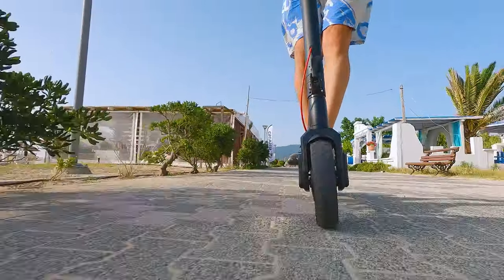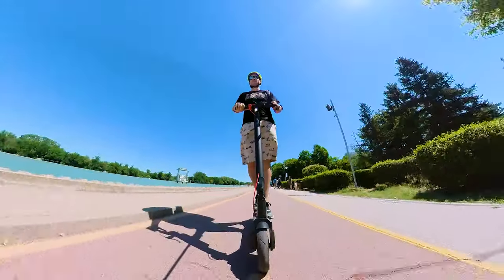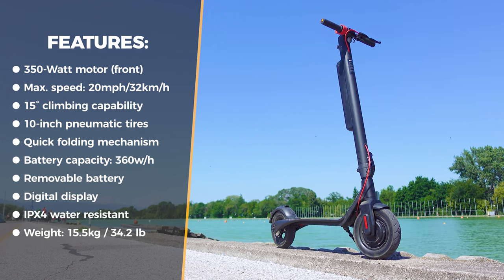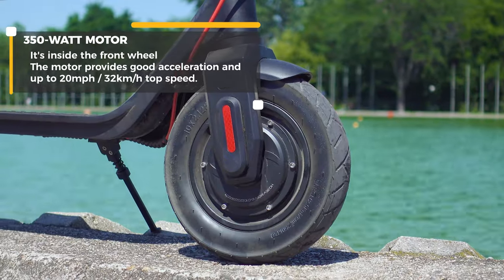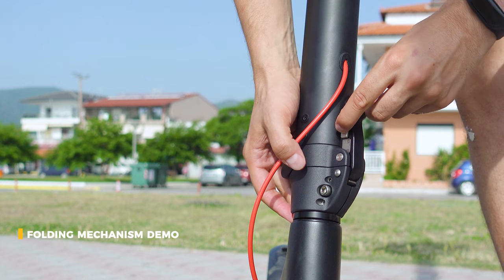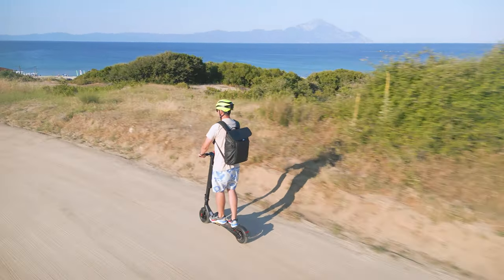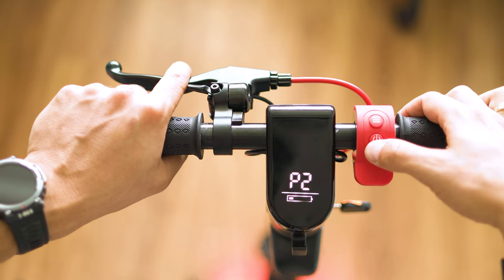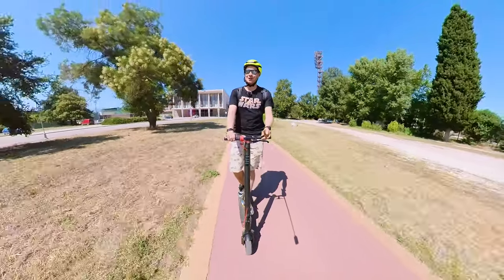Turboant X7 Max Electric Scooter Review: When a Removable Battery is What You Need!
✔️ Turboant X7 MAX Electric Scooter With Removable Battery
👇Expand the description for MORE information and links👇

🎥 More Electric Scooter reviews

2022's new Turboant V7 Max Scooter has some nice and fresh upgrades, compared to the X7 and X7 Pro series. Keeping the same removable battery concept, Turboant are shipping now the X7 Max with larger wheels, more powerful motor and some minor enhancements of the folding mechanism.
Is it worth buying one and does it feel like a reasonable upgrade to last-year's generations? These are some of the topics we cover in this thorough review.